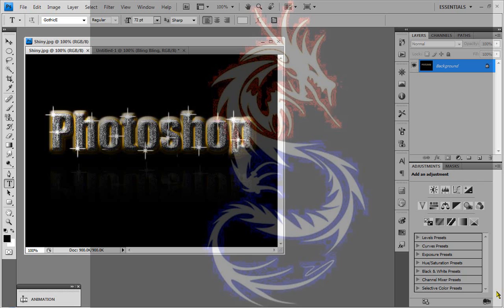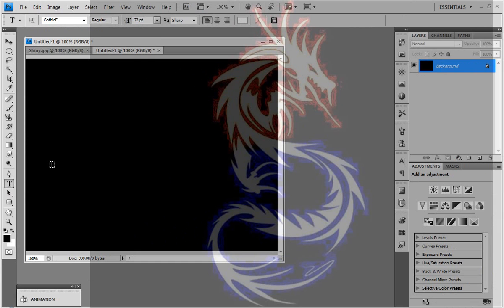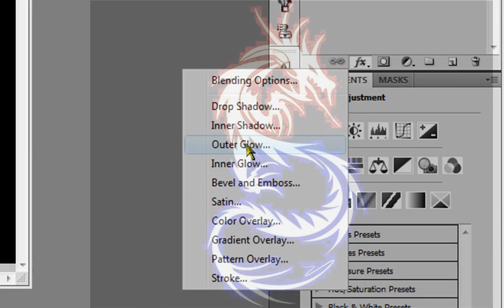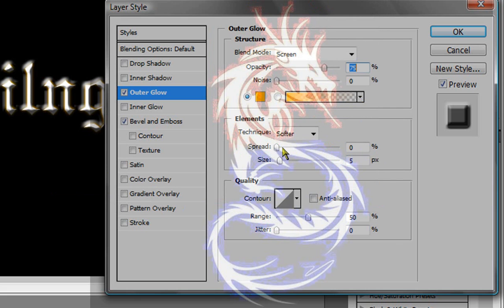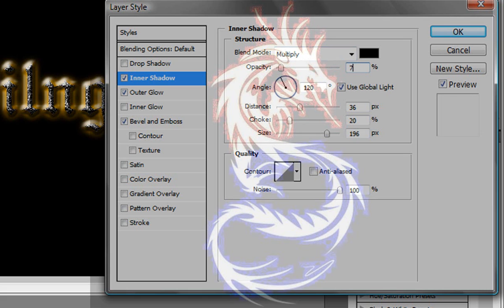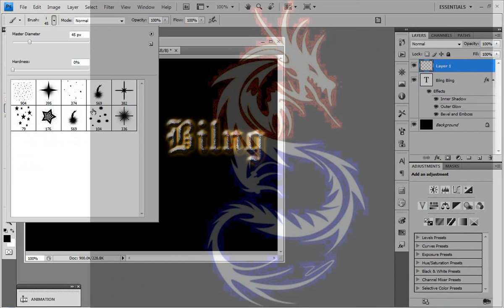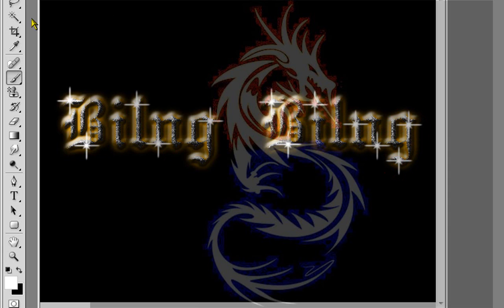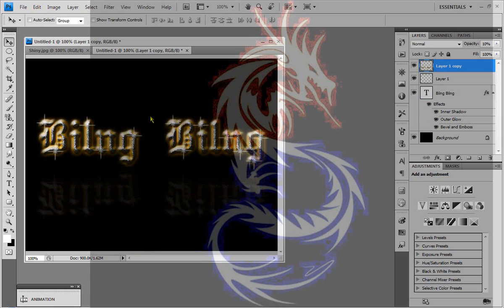Shiny Text Effect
How to make a shiny text for your wallpaper etc..